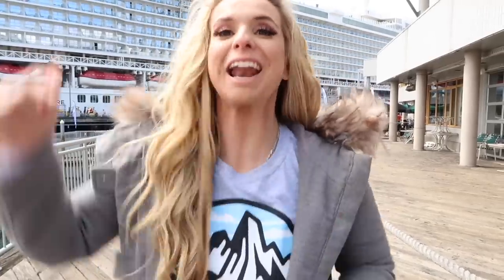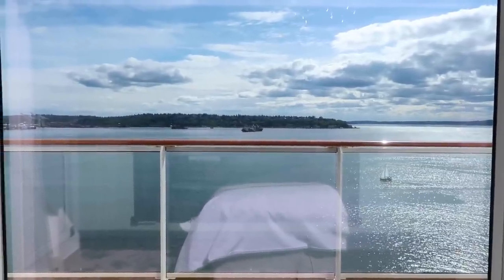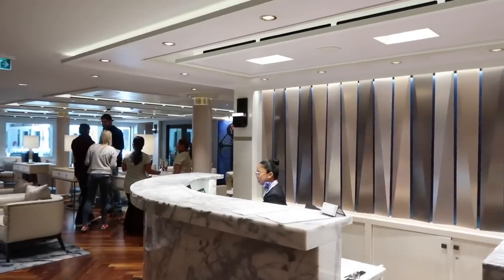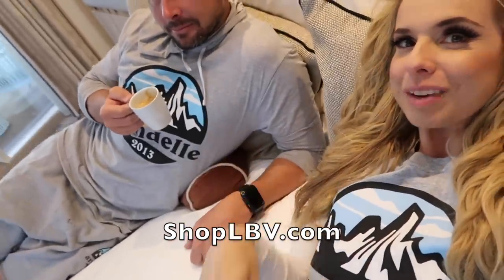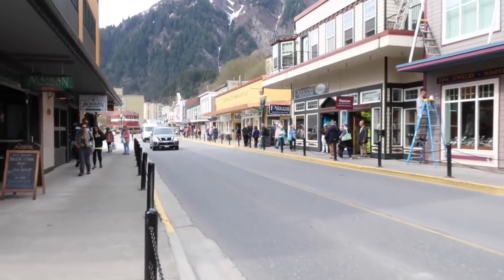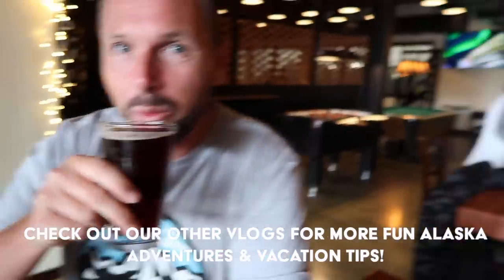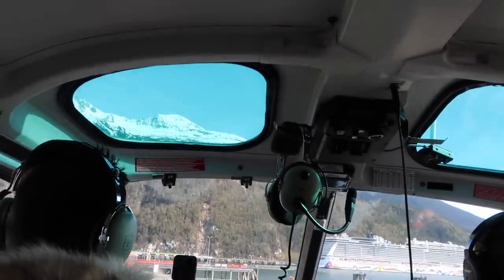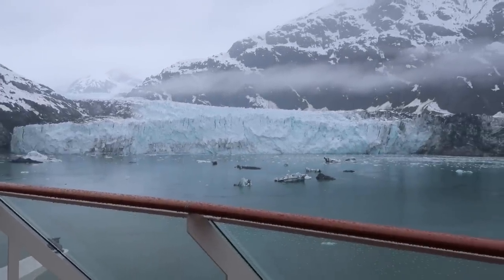Best Guide to Alaska | Norwegian Cruise & Excursions | Dog Sledding, Helicopter, Glaciers, & More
We made the Best Guide to Alaska when filming this because we couldn't find a comprehensive tour of Alaska Cruise and Alaska Excursions anywhere! We'll show you the best tours, Norwegian Cruise Line Encore Ship, Glacier Bay, Dog Sledding, Helicopter Tours, Whale Watching, Kayaking with Whales and much more for the best tips for your alaska cruise or alaska tour ! We review Norwegian Cruise line's Encore ship, the Haven, and much more to give you the ultimate guide even if you aren't on this cruise ship of things you need to know and how to save money on your alaska vacation.

We make and design everything you see us wear! And make sure to check out who helped us create the perfect alaska vacation!

00:00 Intro
01:12 Check In to Norwegian Cruise Line Encore Ship
01:32 Haven Deluxe Owner's Suite with Large Balcony Room Tour
07:03 Living w/ Spinabifida - Cruising with Handicap
09:53 Haven Lounge & Bar Norwegian Cruise
10:36  Haven Pool Deck Norwegian Cruise
10:52 Norwegian Cruise Haven Snacks and Observation Deck
13:03 Alaska Whale Spotting
13:21 Juneau
16:58 Kayaking & Mendenhall Glacier Alaska Excursions
20:13 Skagway Tour
23:42 Helicopter Tour Alaska Excursions
24:41 Dog Sledding Excursion
26:27 Alaska King Crab Tasting
27:43 Glacier Bay
28:44 Margerie Glacier
30:28 Lamplugh Glacier
30:39 Johns Hopkins Glacier
31:29 South Marble Island
32:00 Ketchikan
40:30 Victoria BC Canada